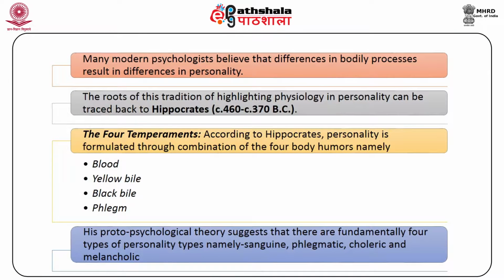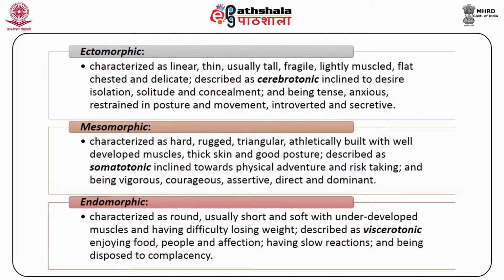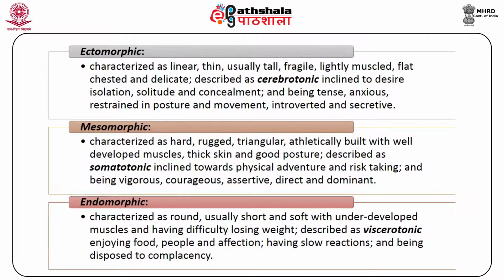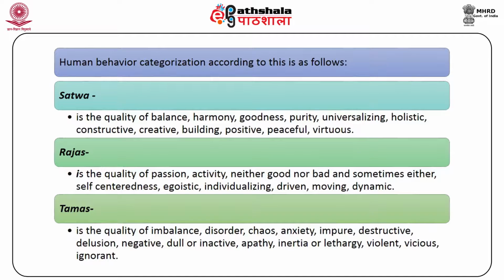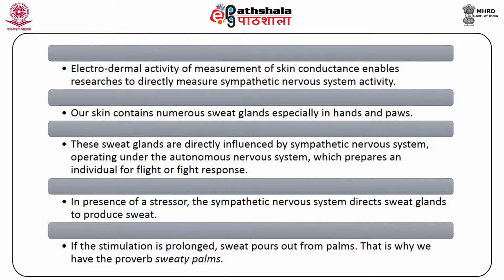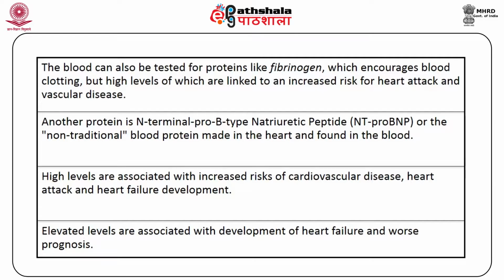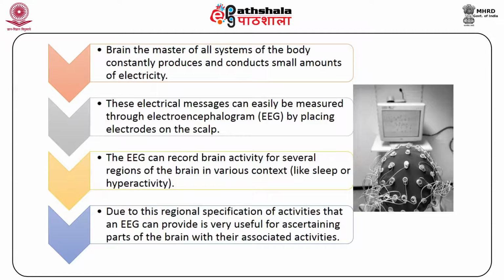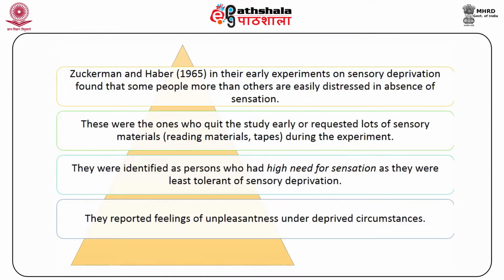Physiological approaches to personality (PSY)